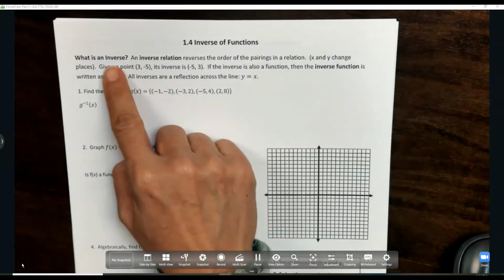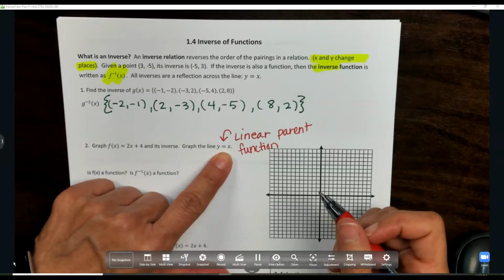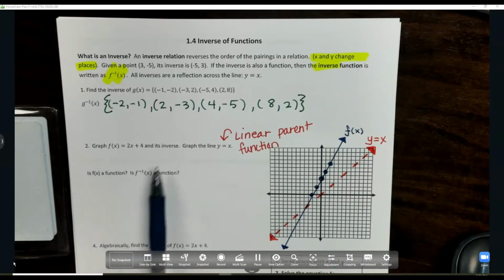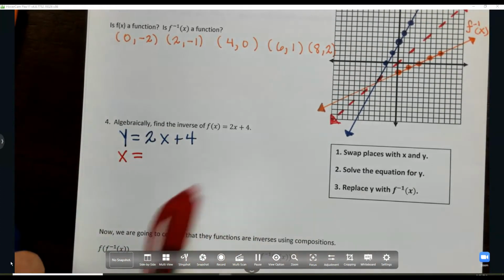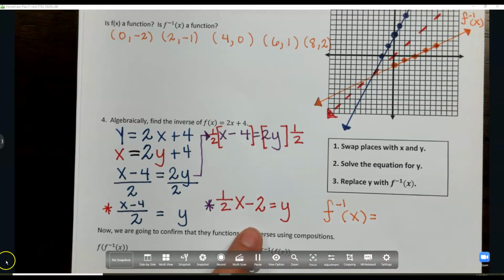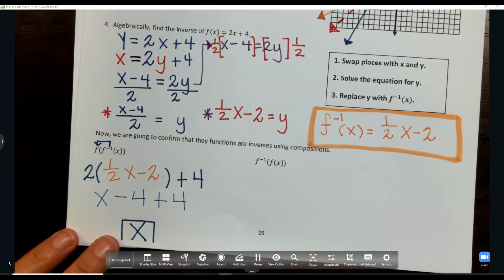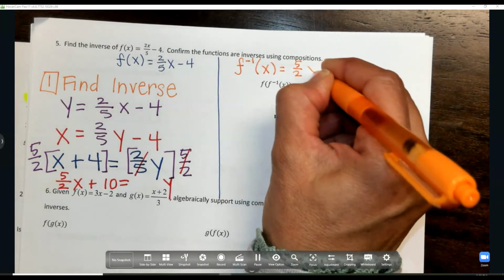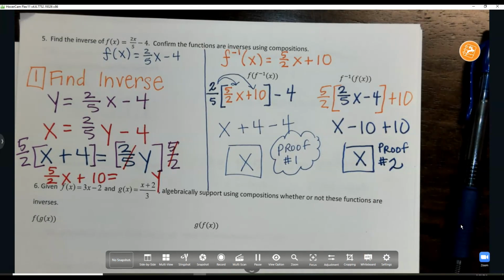Intro to Finding Inverses